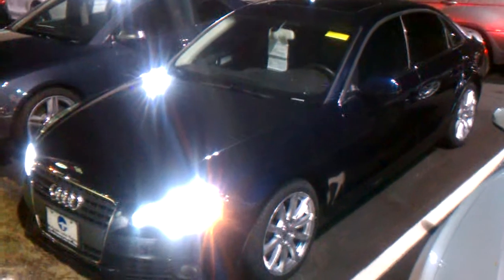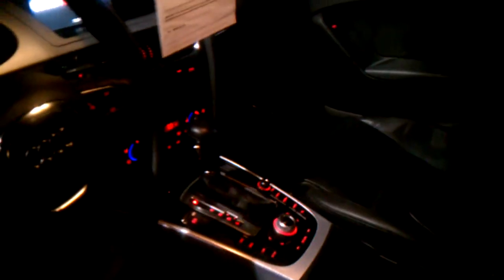2010 Audi A4 Prem. Plus w/ Nav , Sport Package, B&O Sound